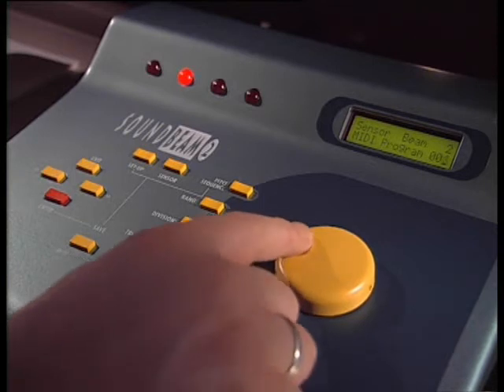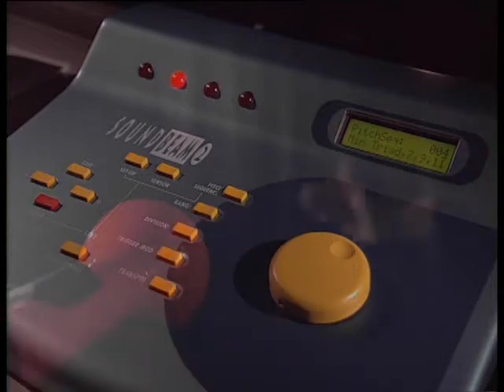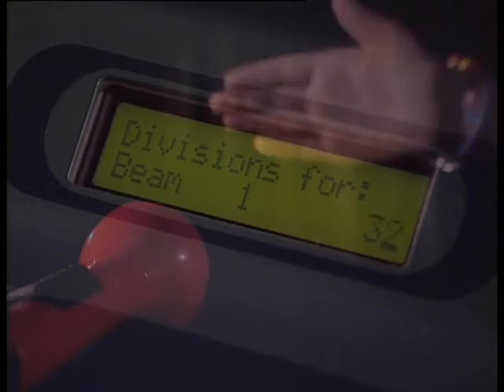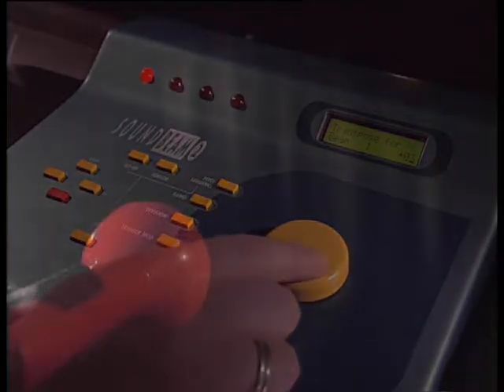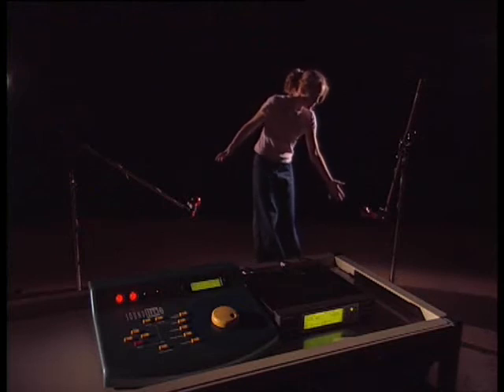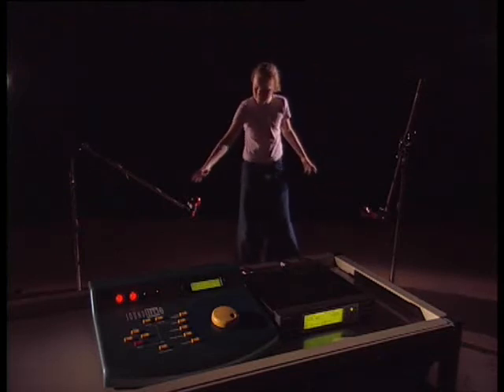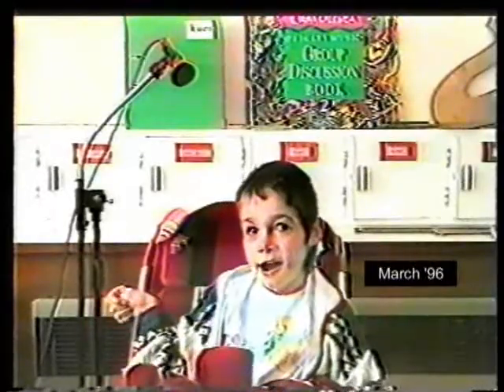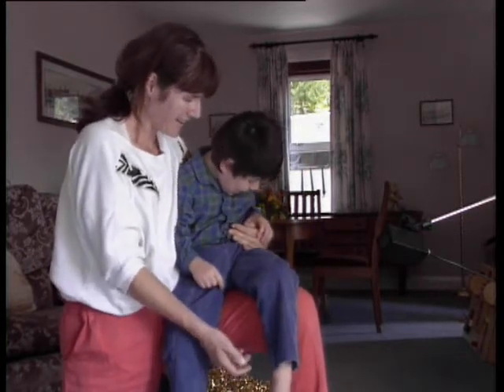Welcome to Soundbeam Part 4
Part 4 of video demonstrating soundbeam technology